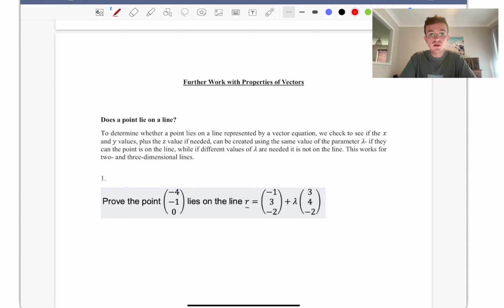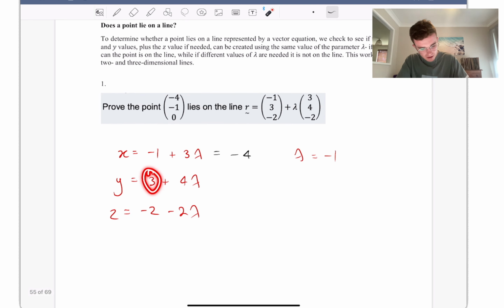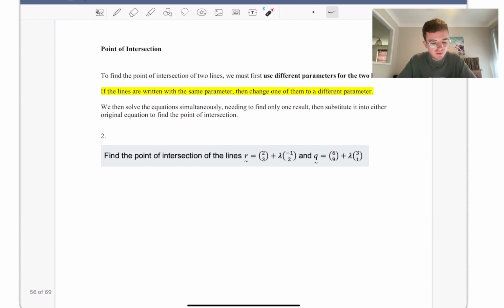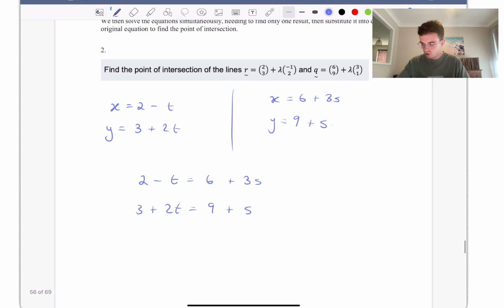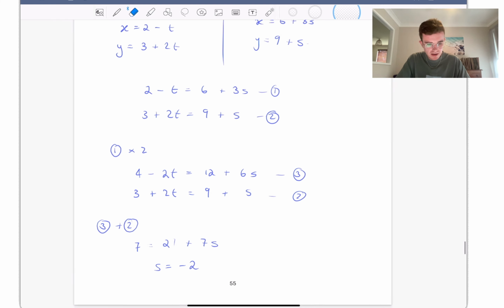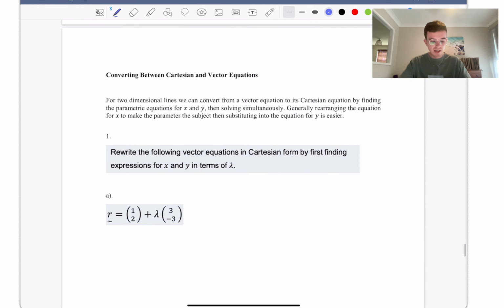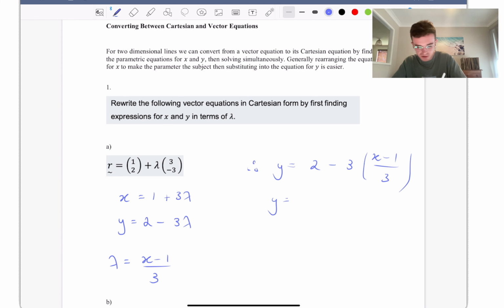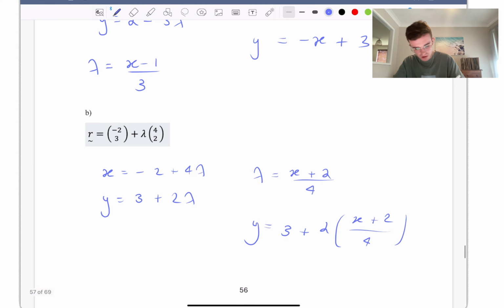Further Properties of Vectors - Extension 2